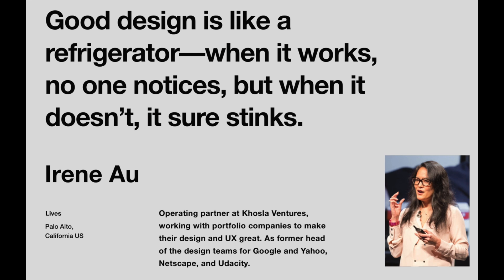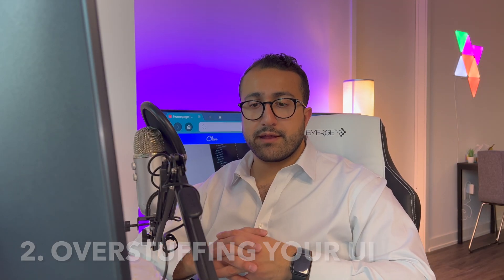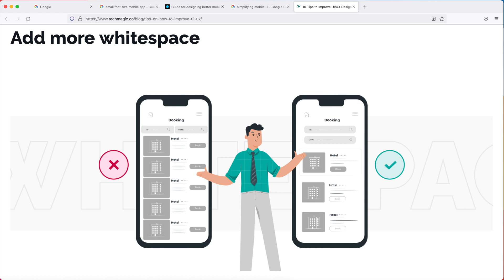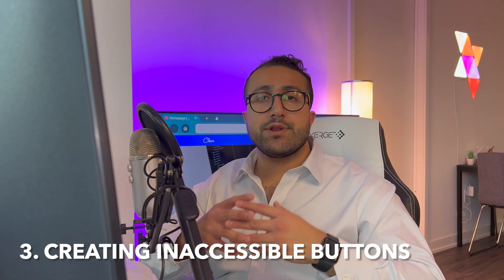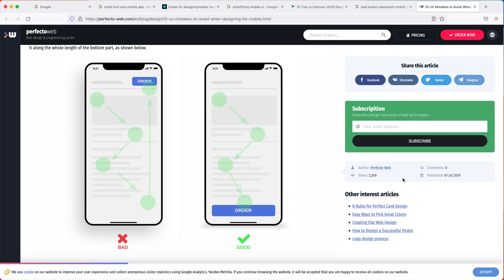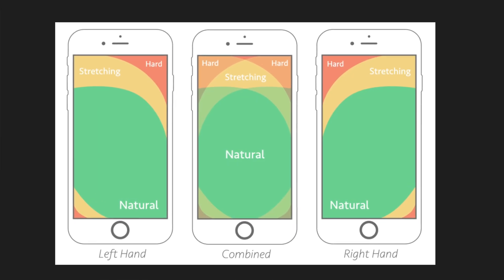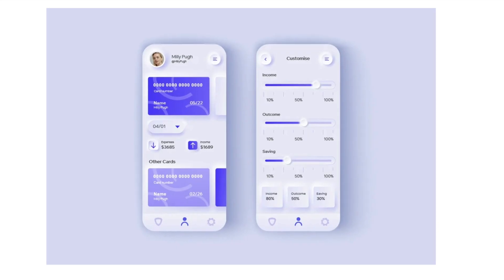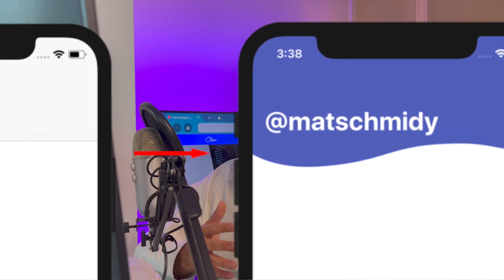Top 5 Mobile UX Design Mistakes & How to Avoid Them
Great Mobile UX Design should always feel smooth and almost go unnoticed by the user. Today, I'm covering the Top 5 Mobile UX Design Mistakes that I've seen a lot of designers make and how to avoid them in your UX Design.

Intro: (0:00)

1. Small Font Sizes: (0:31)

2. Overstuffing Your UI: (1:00)

3. Creating Inaccessible Buttons: (1:44)

4. Creating A Really Unique UI: (2:43)

5. Adding Too Much Friction To Your UX: (3:55)

Outro: (5:20)

Looking to learn more about Figma? Take my FREE Intro to Figma Course Available Now

Wanna learn how to design complete Mobile & Web UI/UX with Figma?